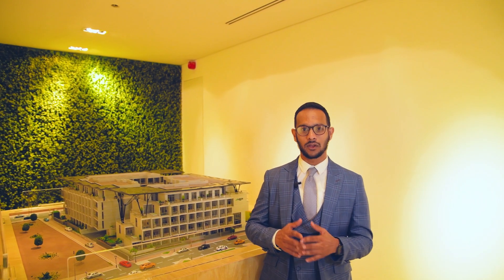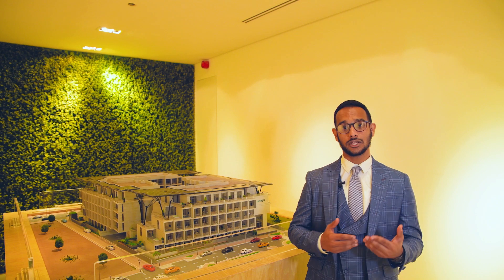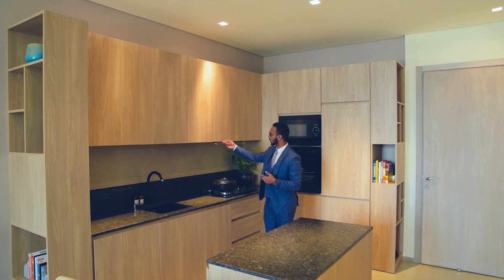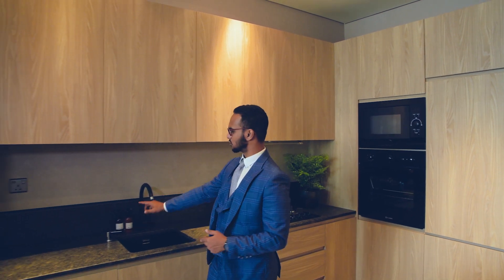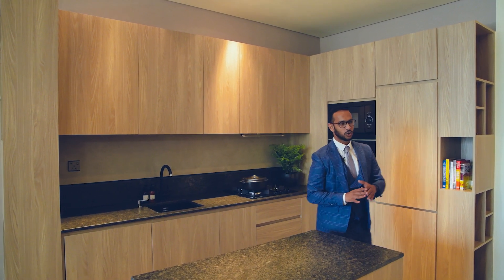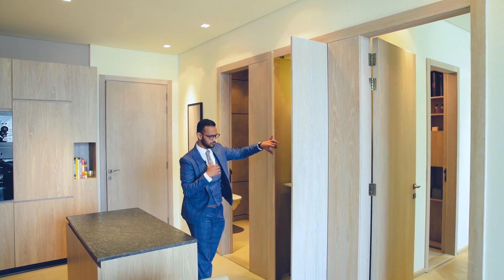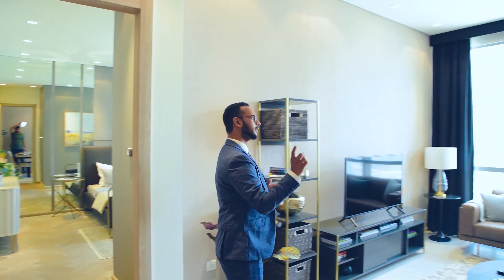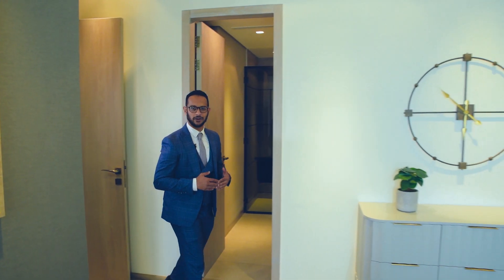Portfolio-53 Real Estate Agent commercial Property Add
Director : Photographer : Cinematographer
Muhammad Hassan Farooq (Mhartist)

Sevent3 is a creative video agency that makes high-quality videos for businesses, nonprofits and individuals. We produce content by creating video stories that inspire action and bring clarity to complex ideas. Our team of experts work with you every step of the way to ensure your goals are achieved through our brand of compelling digital copywriting that's sure to get you noticed.